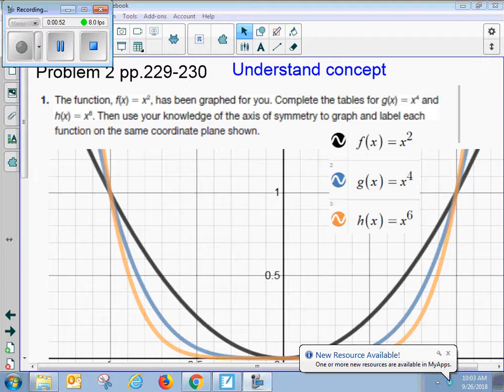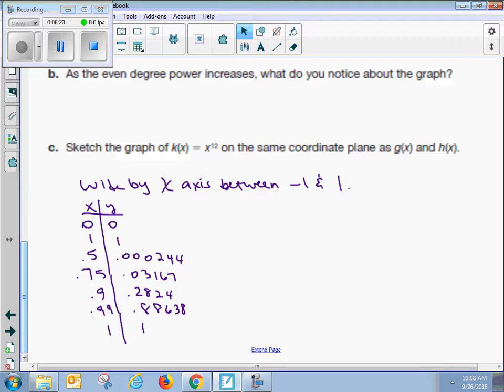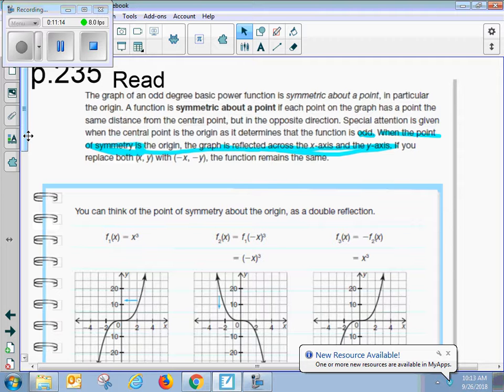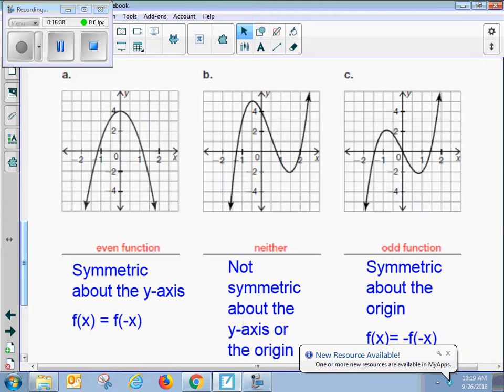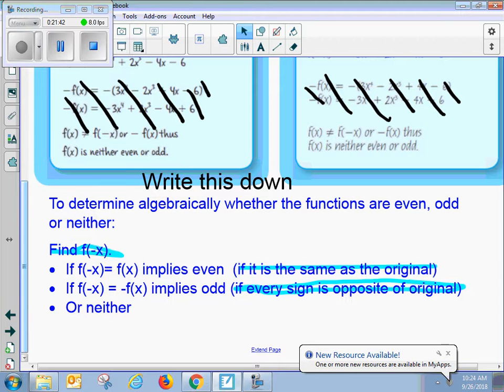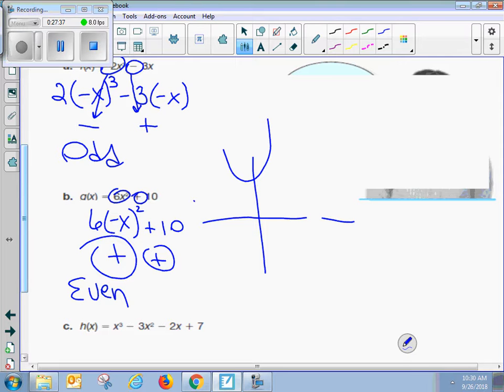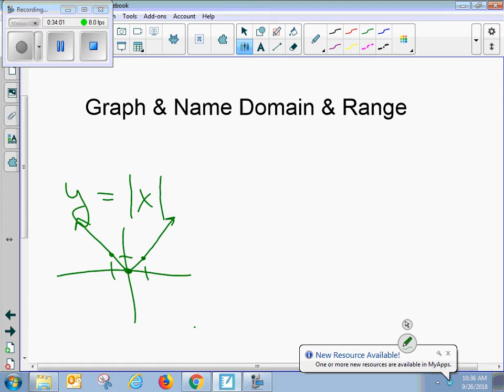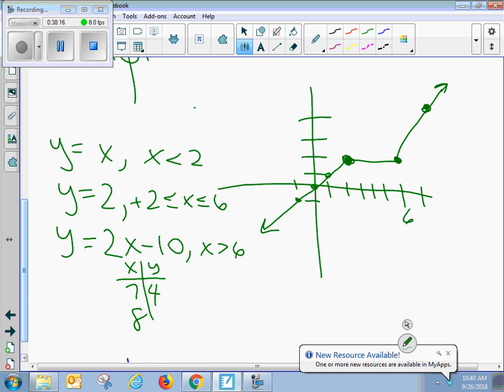3 2 Part 2